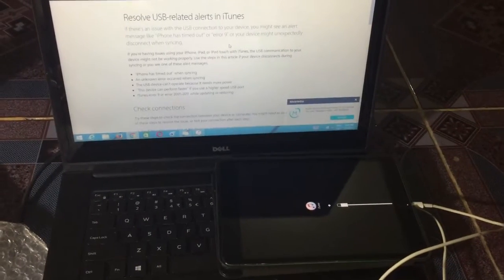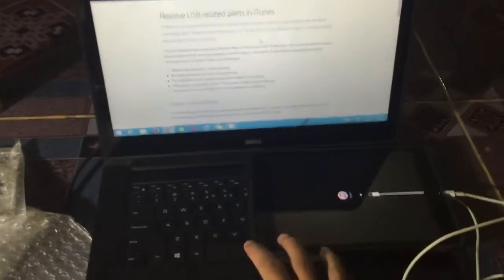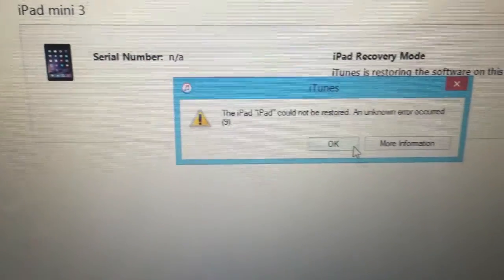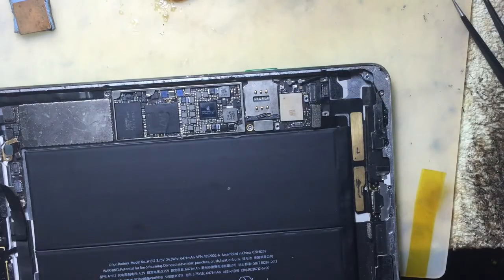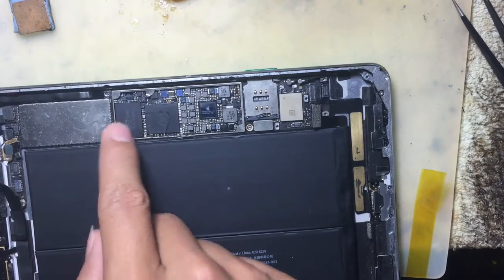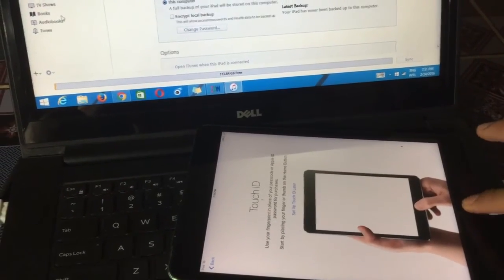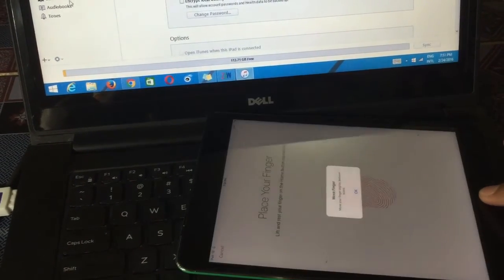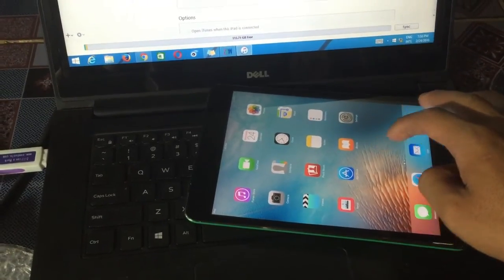ipad mini 3 error 9 deap fix hardware work 100%